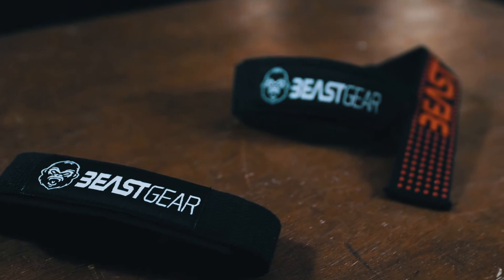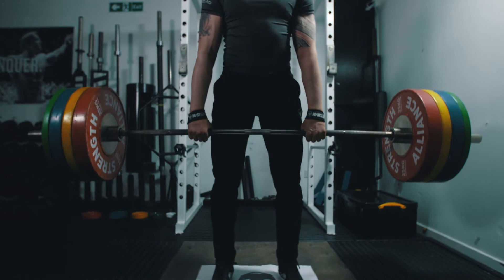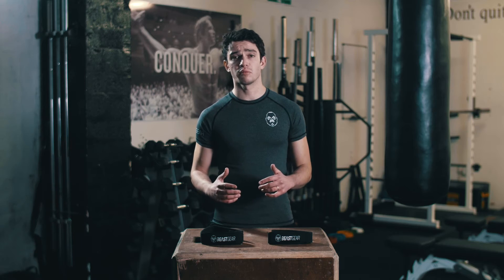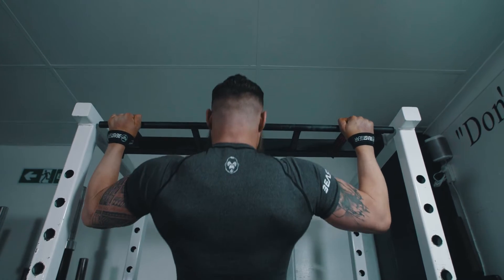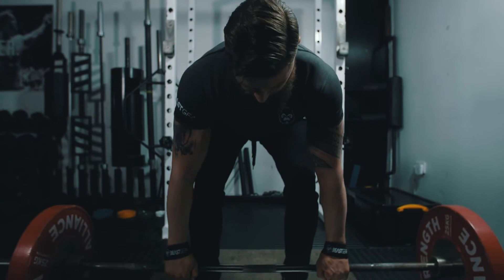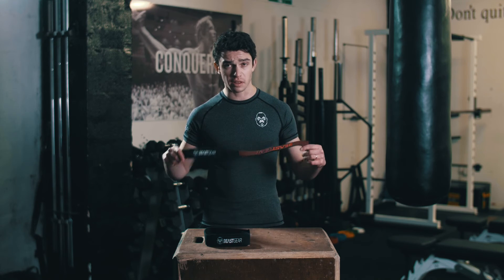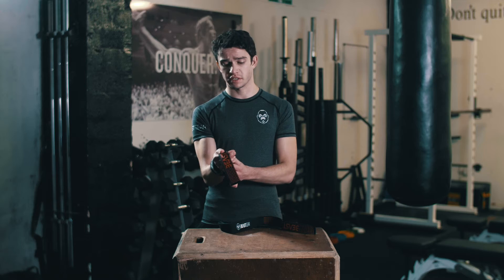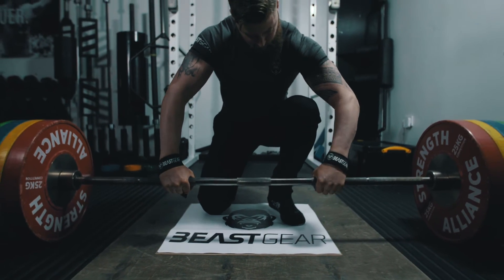Beast Gear Advanced Lifting Straps - Demo & Instructions.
Ben from Beast Gear explains how Beast Gear Advanced Lifting Straps will help you to lift more weight and smash your PB! ⬇️